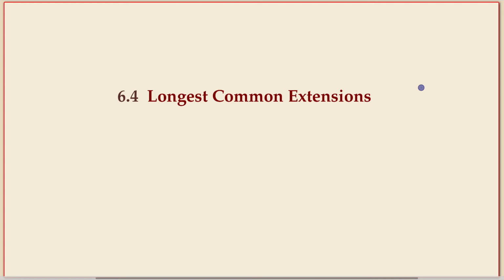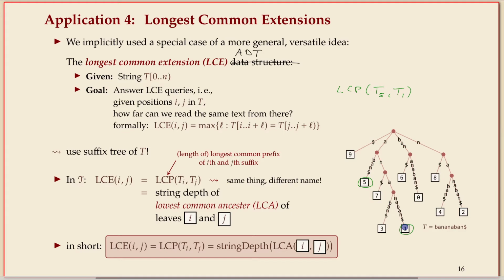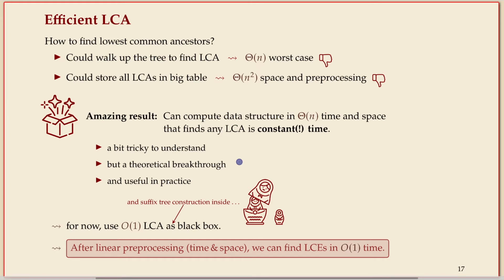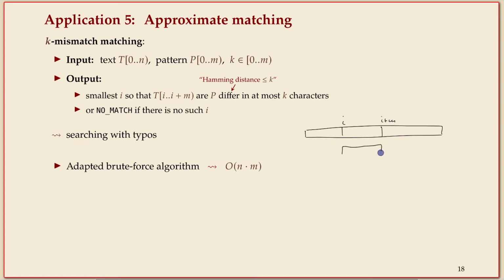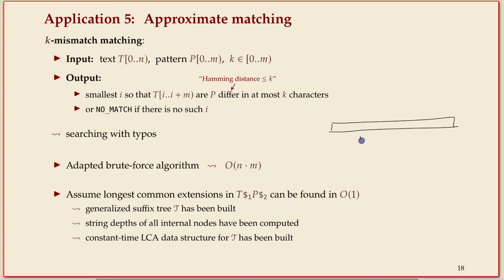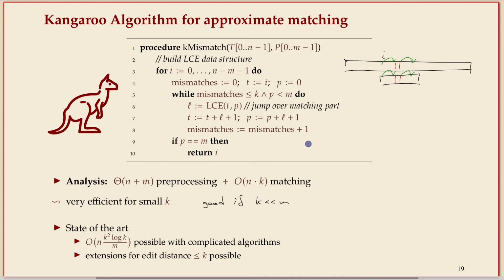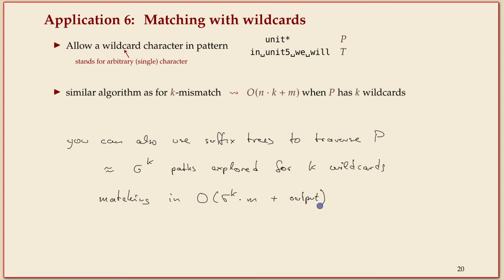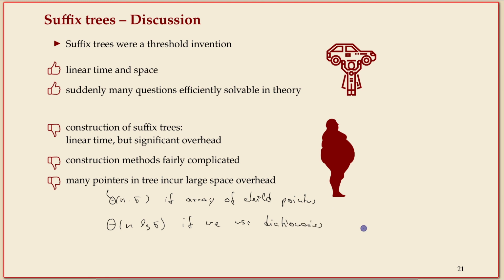COMP526 (Spring 2022) 6-5 §6.4 Longest common extensions